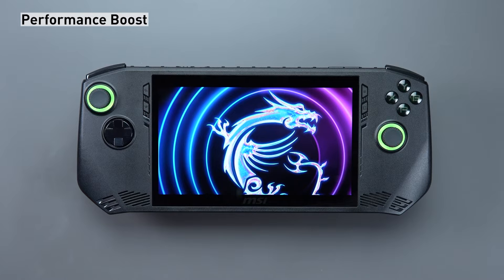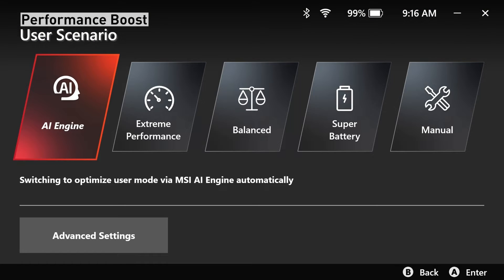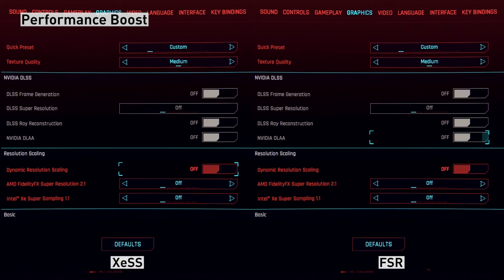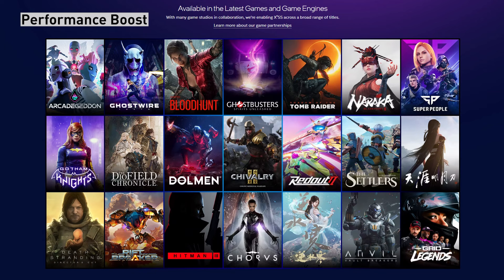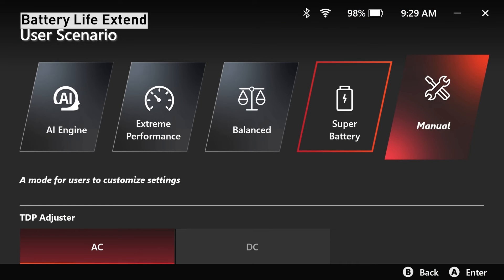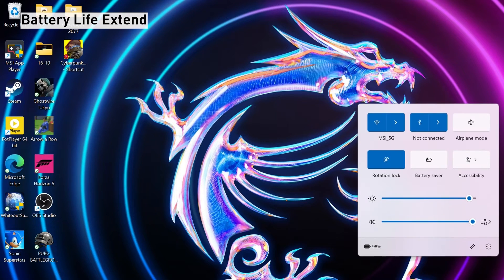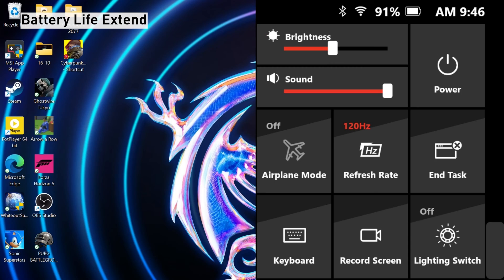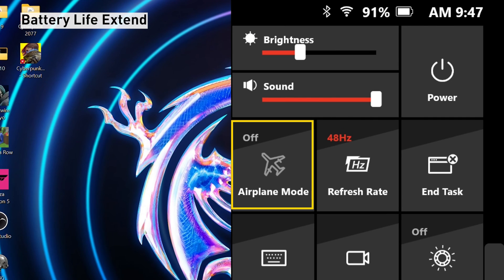MSI Claw Tutorial｜Performance Boost & Battery Life Extend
When it comes to System Performance, the MSI Claw provides two ways to use it. You have the option to let the AI Engine automatically tweak settings based on recognized scenarios, or you can adjust them manually to suit your preferences. In this video, we'll demonstrate how to optimize for both maximum performance and extended battery life.

0:19 User Scenario - Extreme Performance
0:26 Intel XeSS
0:43 User Scenario - Manual Mode
0:56 Batter Life Extend